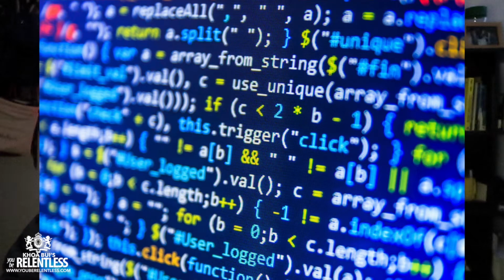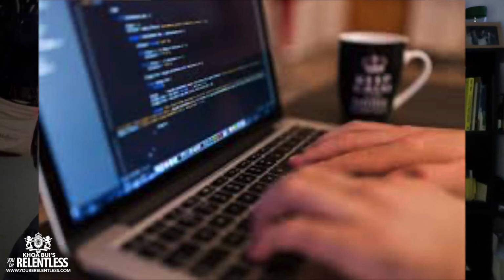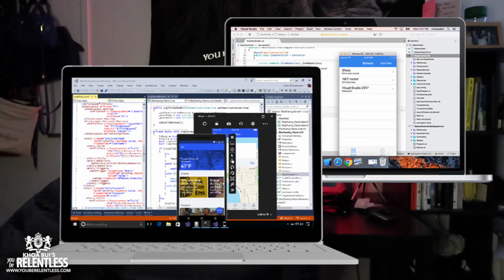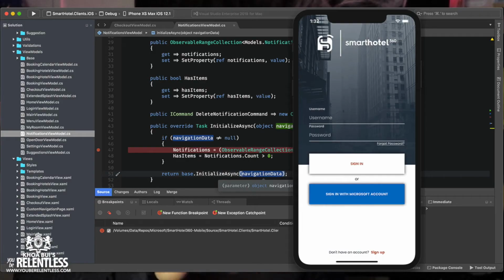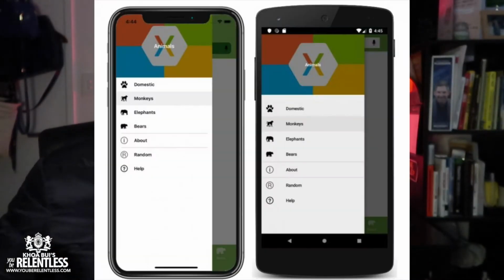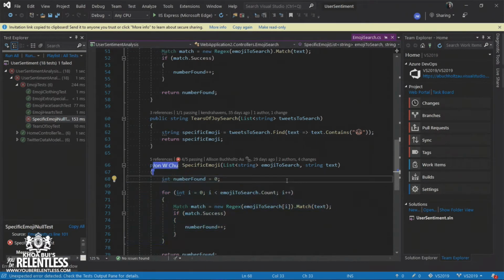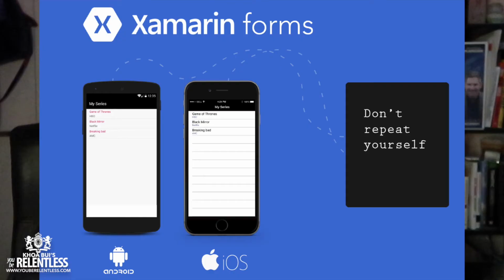LATEST TECH: HOW TO BUILD MOBILE APPS FOR ANDROID AND IOS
In this video, I'll cover how to build mobile apps for android and ios so that you can build your own apps for your business.

Thanks!

Stay Strong and Be Relentless.